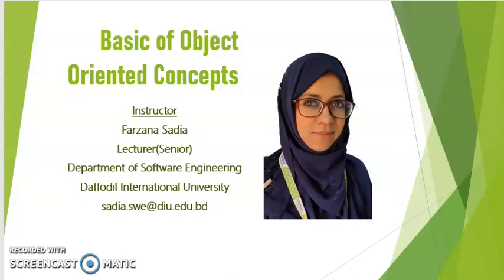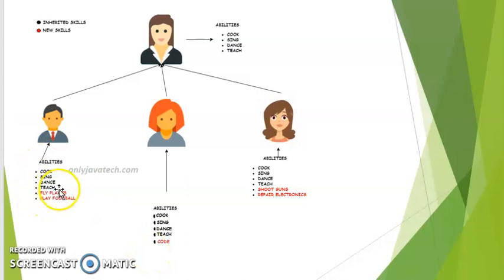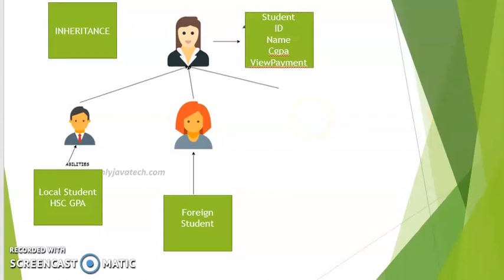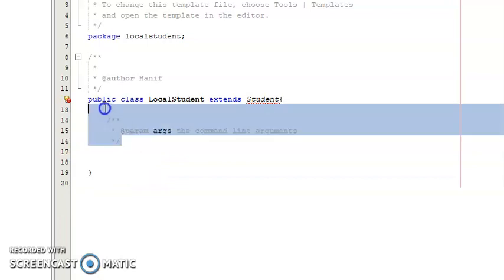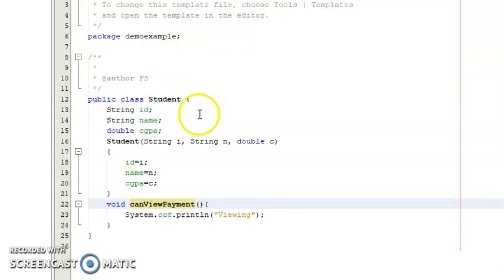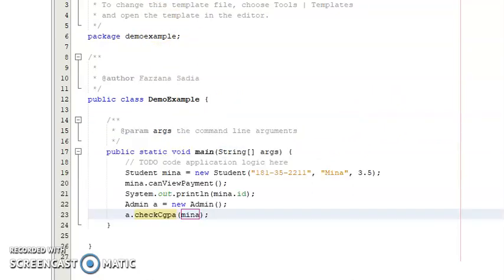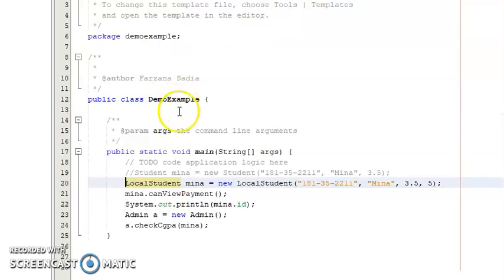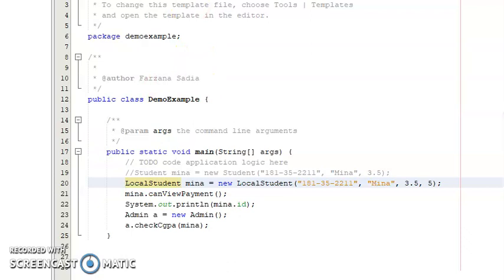Inheritance || Java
Lecturer(Senior)
Department of Software Engineering
Daffodil International University